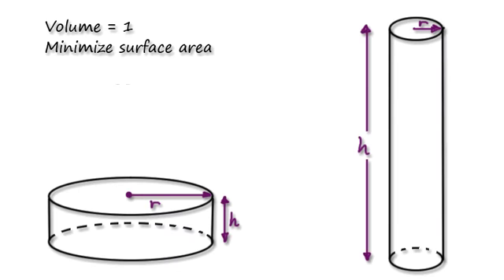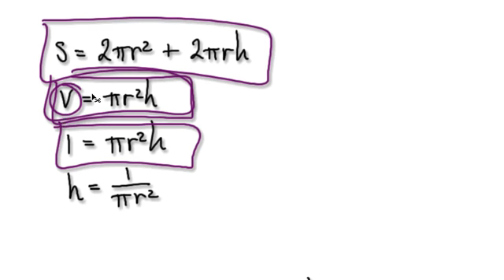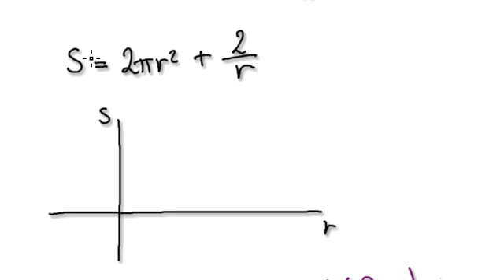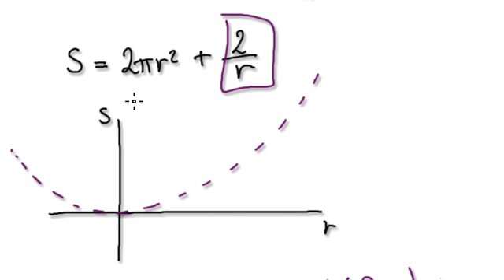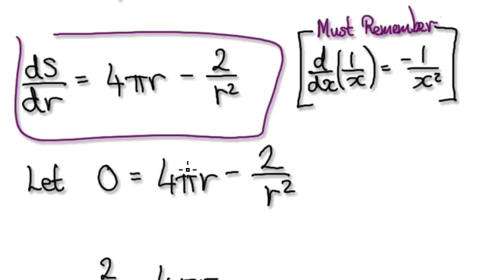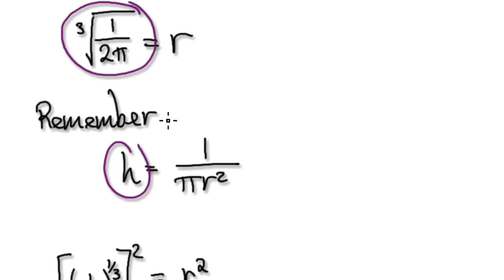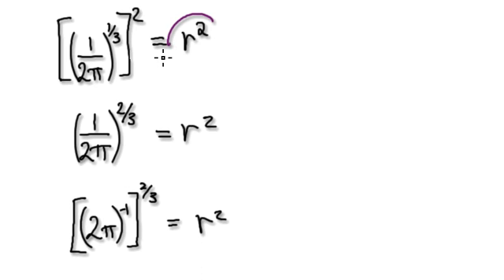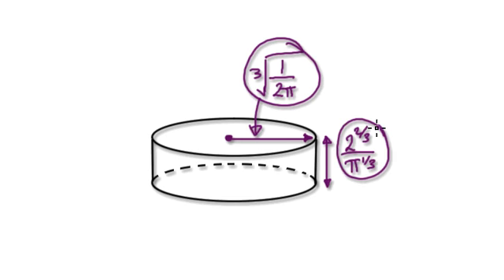Video 1477 - Optimization Cylinder - Practice - Part 1/3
Optimization cylinder